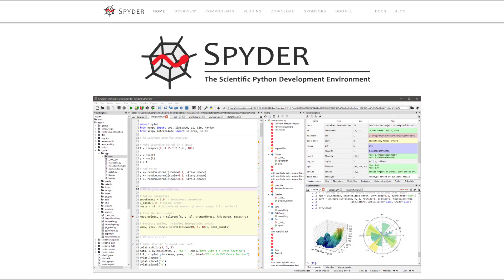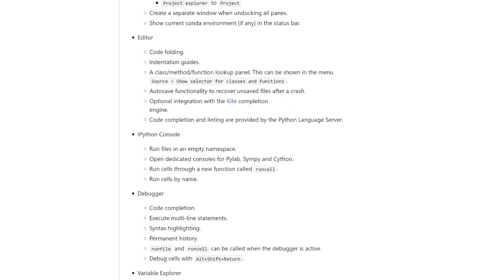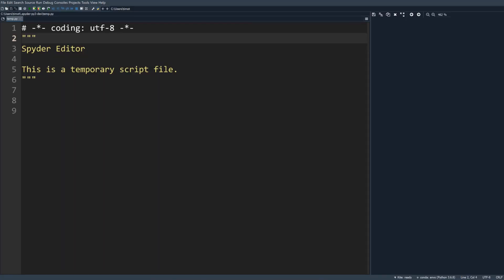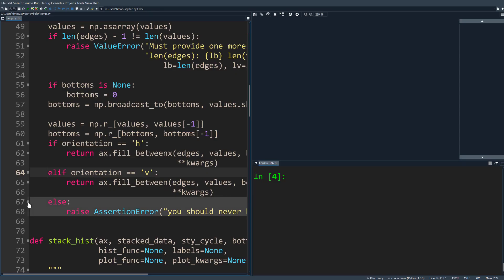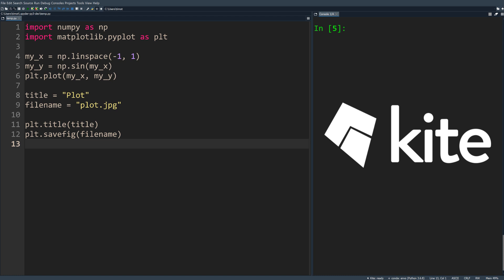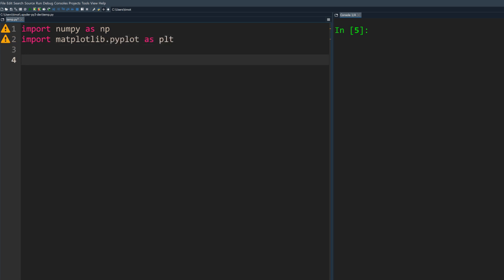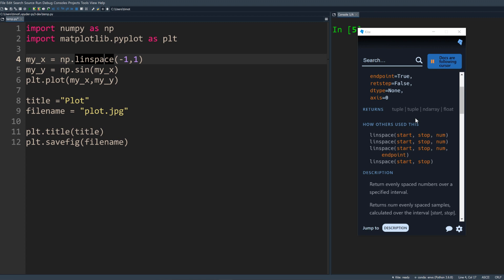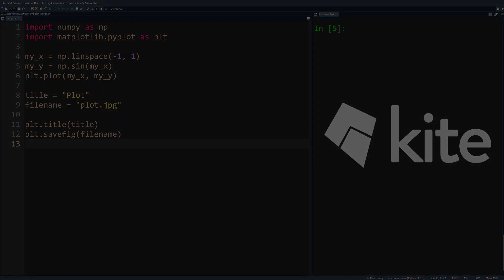Top New Features in Spyder 4 IDE -- The Scientific Python Development Environment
The new release of the Spyder IDE for Python, Spyder 4, has a host of exciting new features, including Dark Theme, a plots pane, and a deep integration with the Kite autocompletion engine.

⭐ Kite is a free AI-powered coding assistant that will help you code faster and smarter. The Kite plugin integrates with all the top editors and IDEs to give you smart completions and documentation while you’re typing. We made this YouTube channel and Kite to help you be more productive